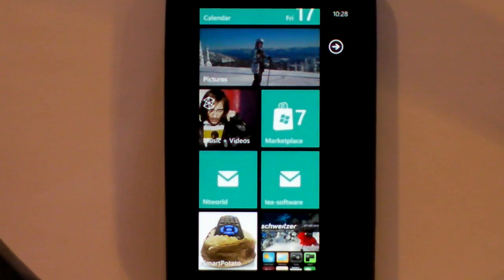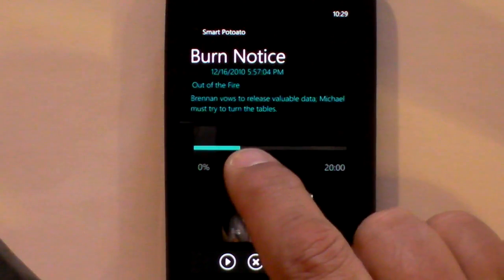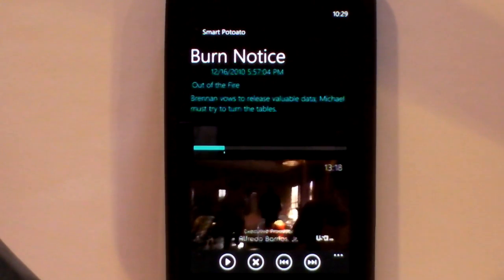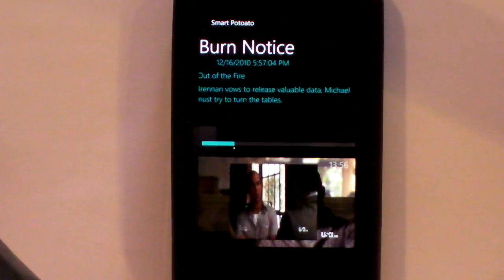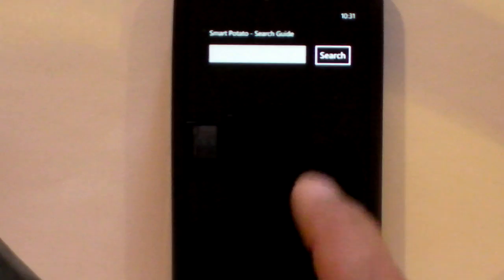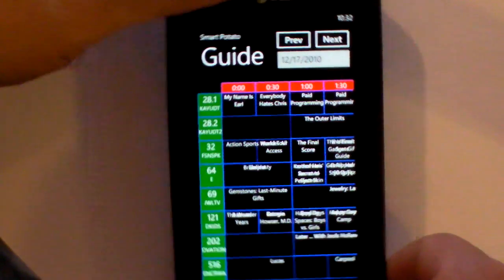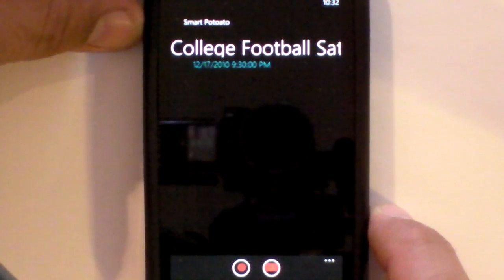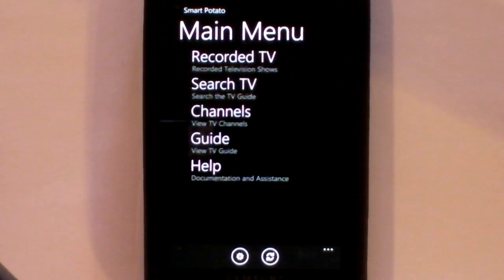SmartPotatoWP7.MP4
SmartPotato Windows Phone 7 Client for Remote Potato